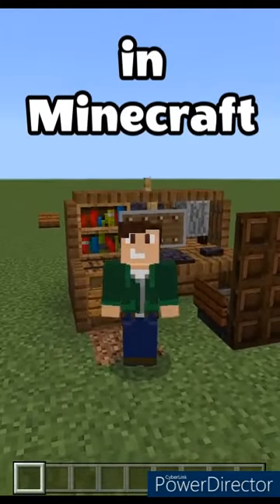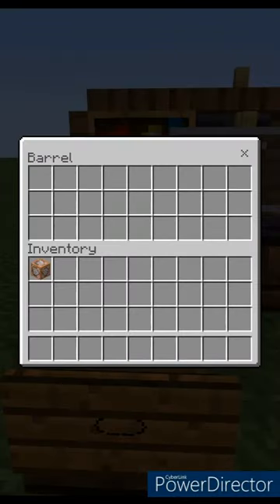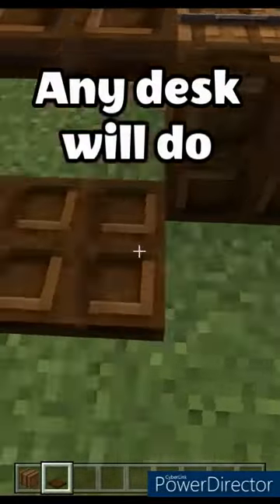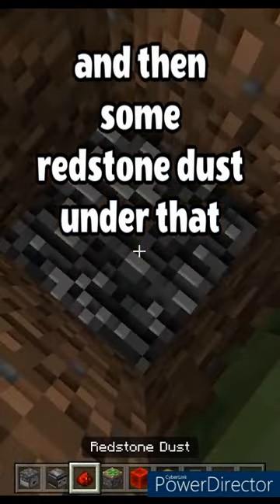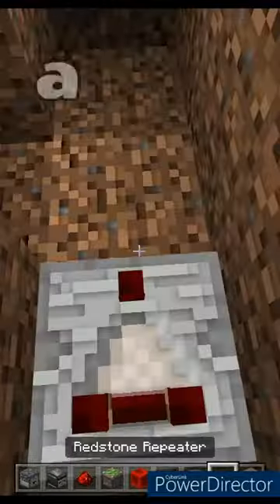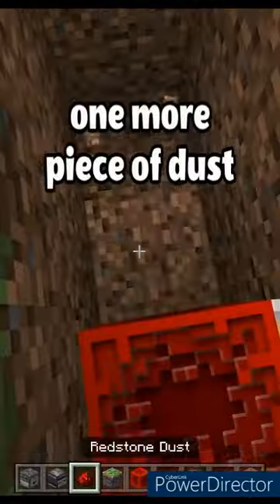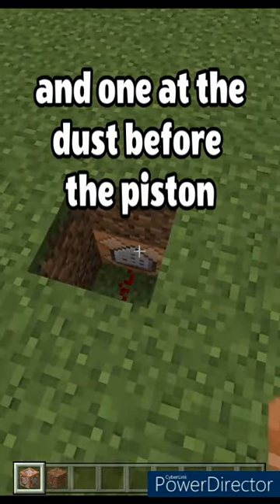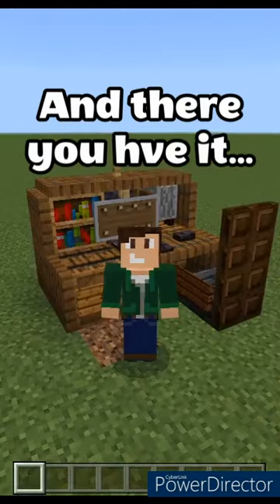Minecraft working drawer!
Commands; (in order of when I placed them)

1) fill (coordinates two blocks in front of barrel) (coordinates two blocks in front of barrel) air

2) clone (coordinates of sign on drawer) (coordinates of sign on drawer) (coordinates one block in front of barrel)

3) clone (coordinates of slab for drawer) (coordinates of sign on drawer) (coordinates one block in front of barrel)